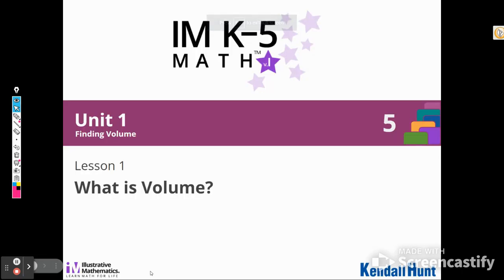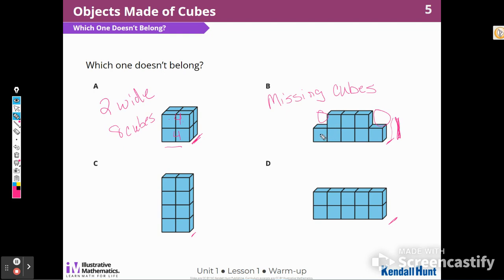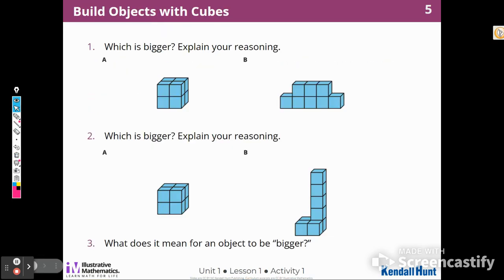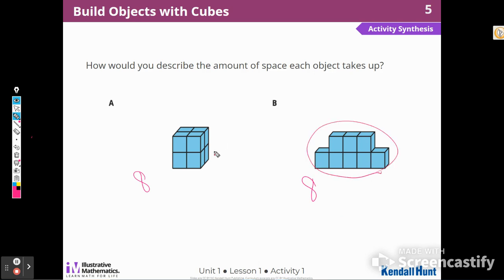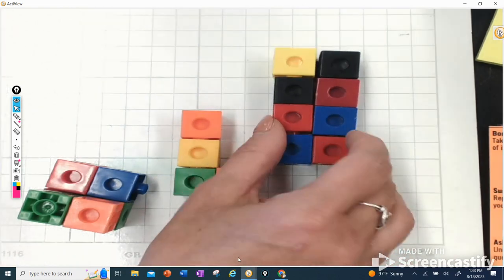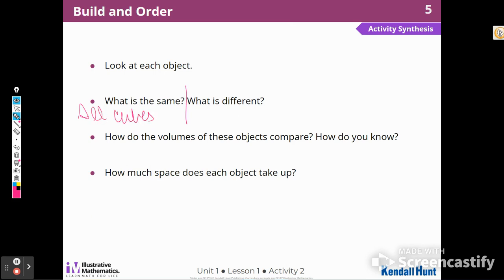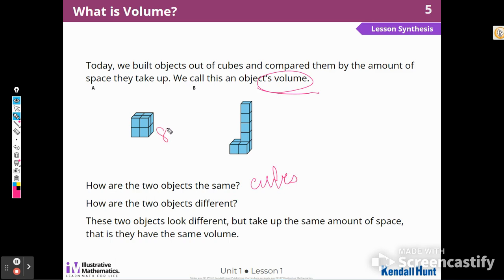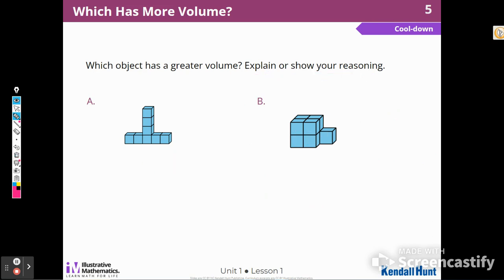Illustrative Mathematics Grade 5 Unit 1 Lesson 1